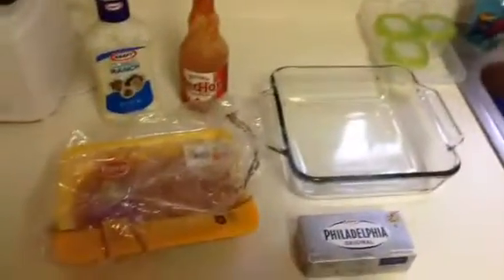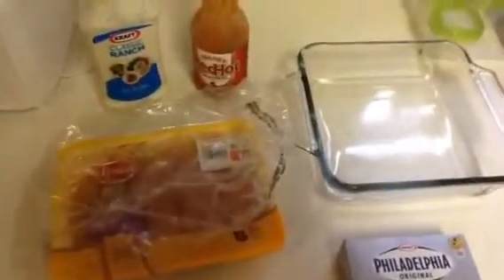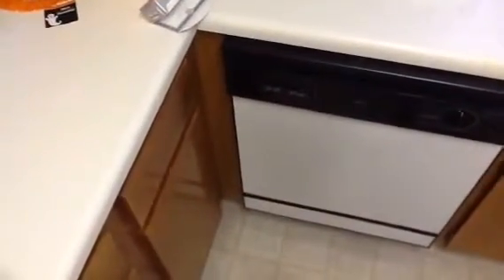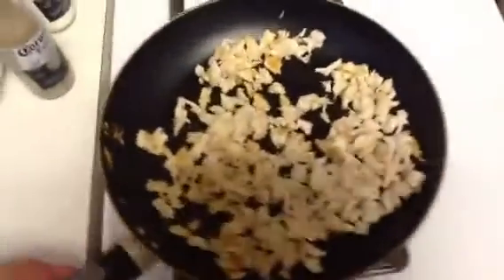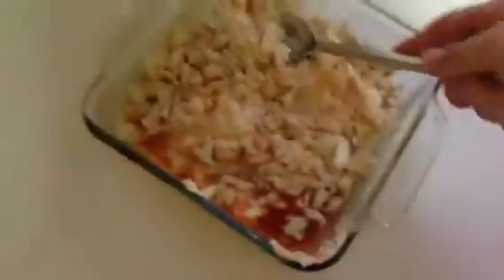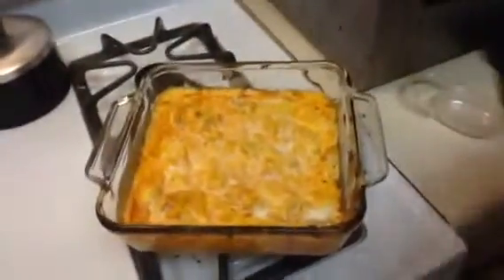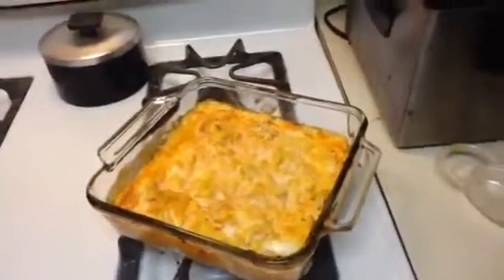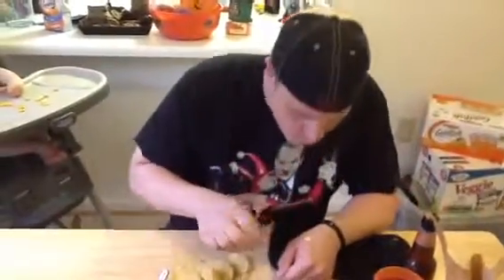How to make Buffalo Chicken Cheese Dip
How to make a very great dish!